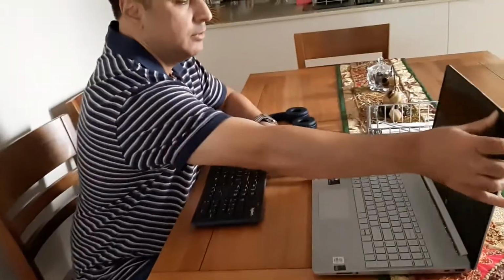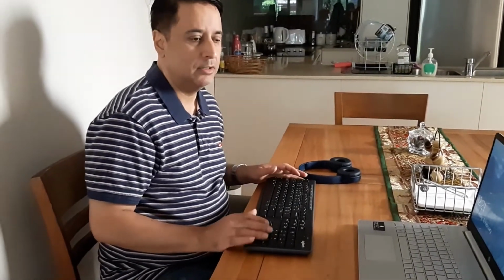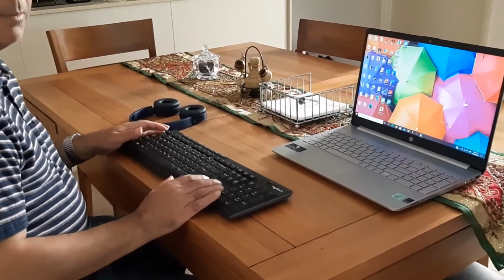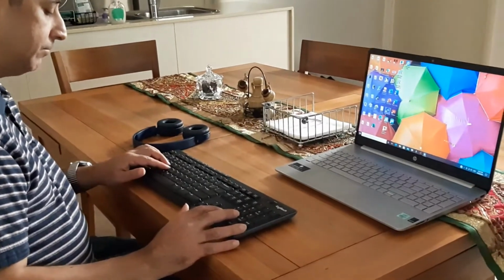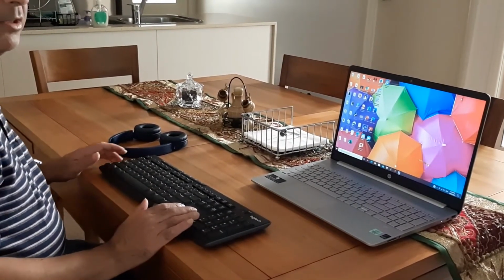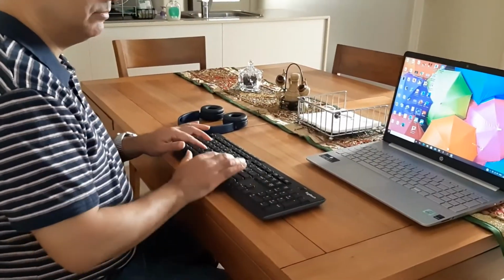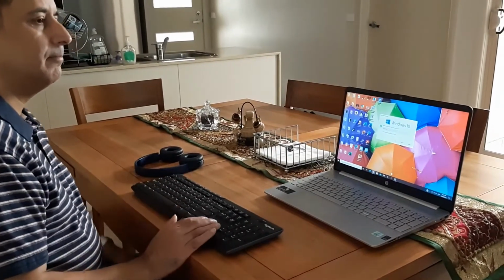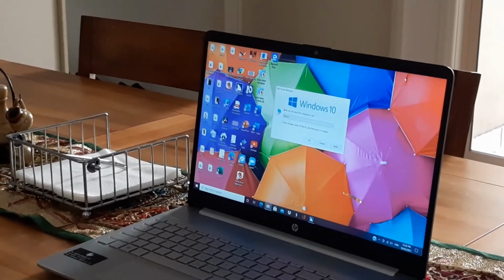How to access the computer being visually impaired | part 1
Just a basic introduction on how to get the computer started using Jaws as a visually impaired person.